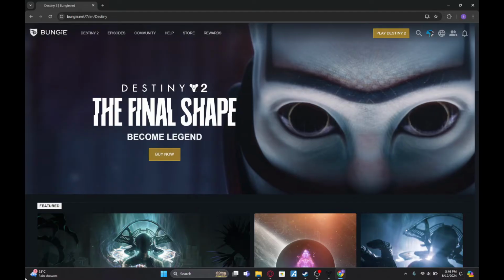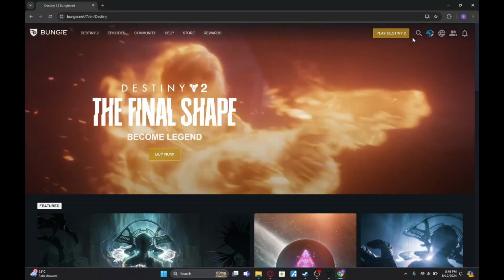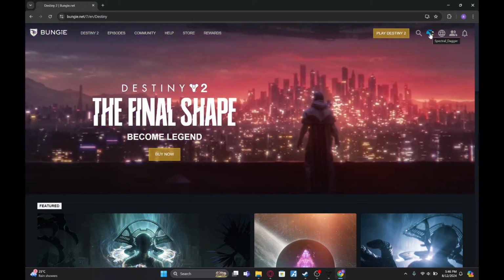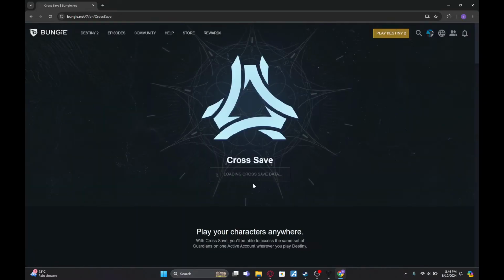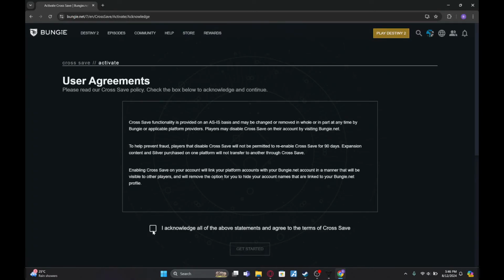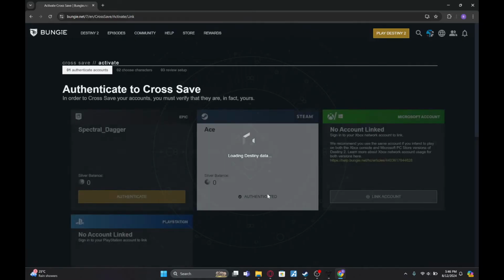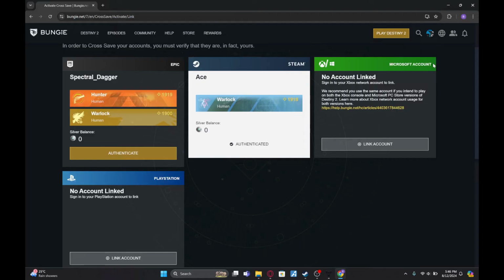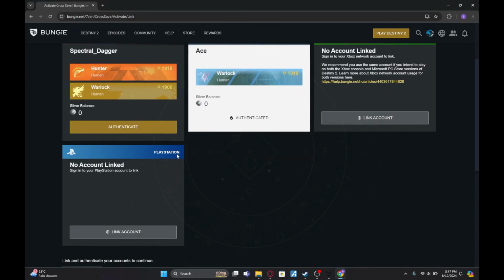How to Link Destiny 2 Account 2024?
In this video, I'll show you how to link your Destiny 2 account across different platforms. Whether you want to enjoy cross-save features or simply access your Guardian on multiple devices, this step-by-step tutorial will guide you through the process of linking your account seamlessly.

By the end of this video, you'll know how to link your Destiny 2 account, ensuring that your progress and gear are available wherever you play.